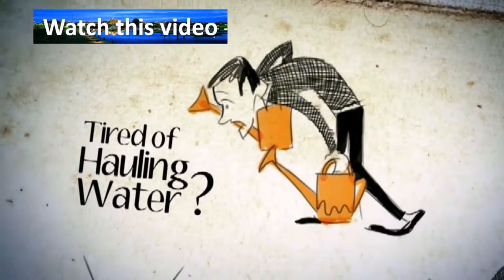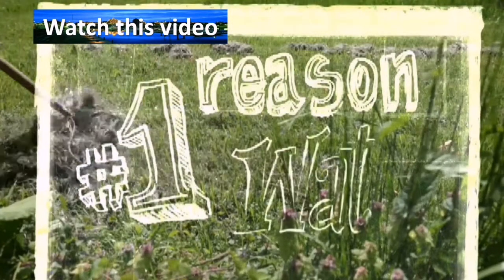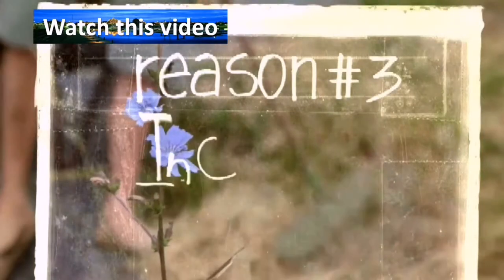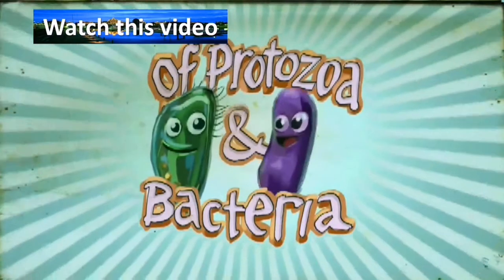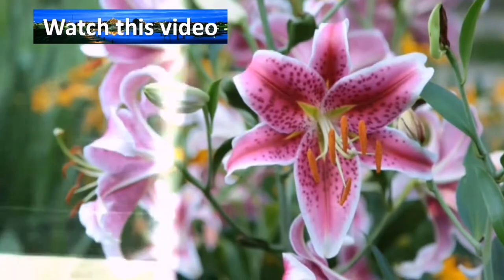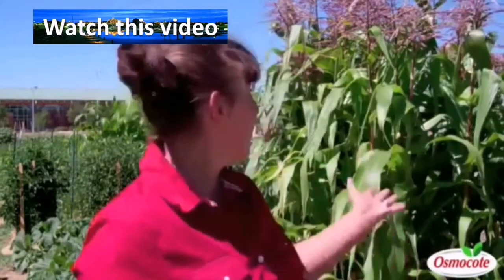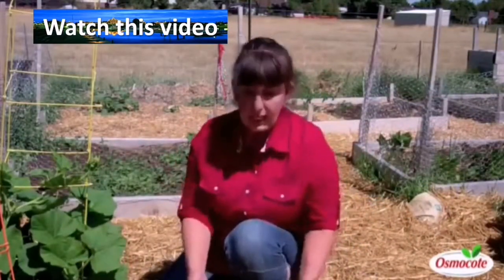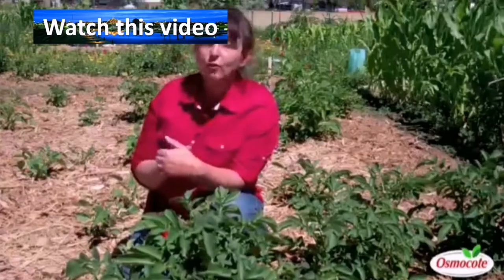5 Agroecologh=Biodiversity Full HD